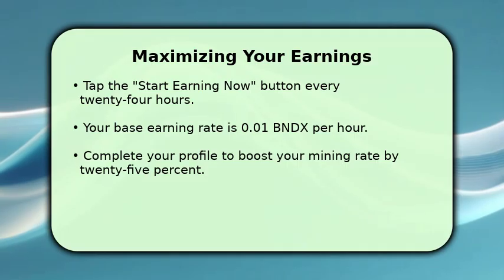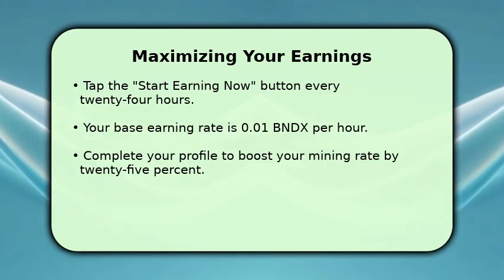How To Mine Bondex ID - Full Guide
▸ (t) Are you looking to mine Bondex ID? Look no further! In this comprehensive guide, we will walk you through the step-by-step process of mining Bondex ID. From setting up your equipment to optimizing your mining strategy, we cover it all. Whether you're a seasoned miner or just starting out, this video is perfect for anyone looking to get started with Bondex ID mining.